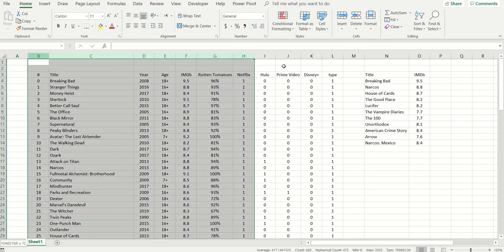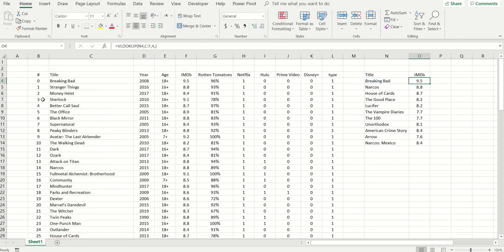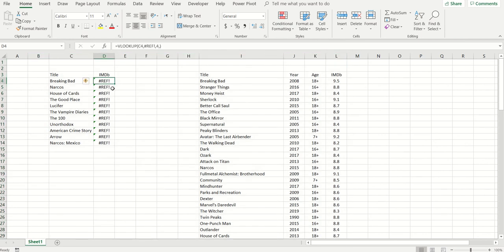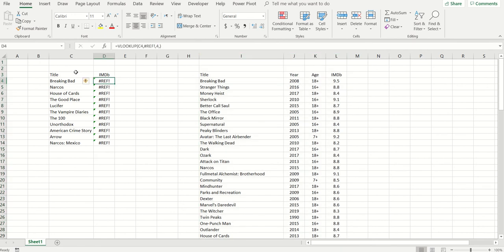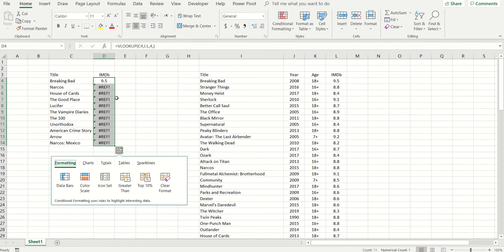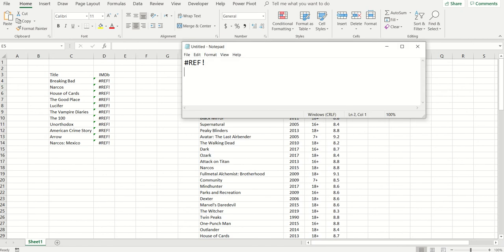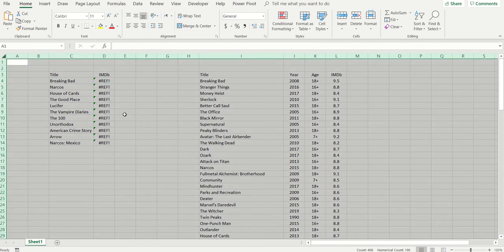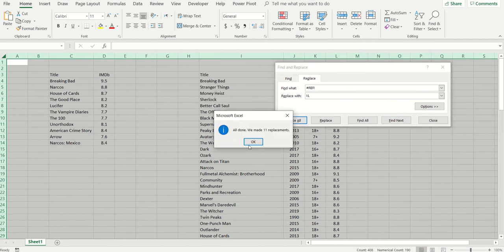How to Update Huge Number of Formulas Easily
Learn how to update big number of Excel Formulas with only 3 steps. In case you accidently deleted part of your data, or you need to change the source of your data or for any other reason you need to update big number of Excel functions, I can teach you how to do it easily.

Always you can download the workbook I’m using on each video.

If you have any question, feel free to write in the comments section below and will try to answer all questions as soon as I can.

Thanks!